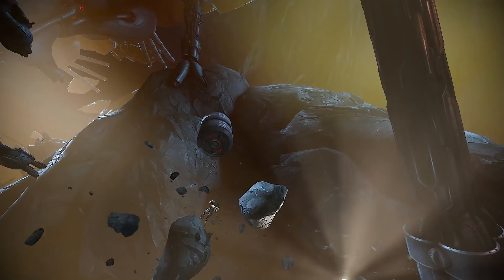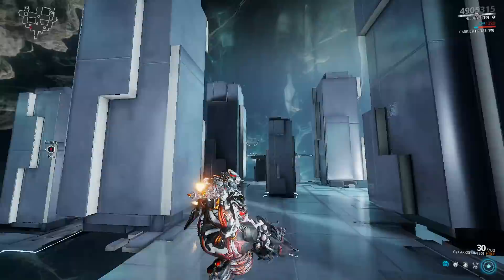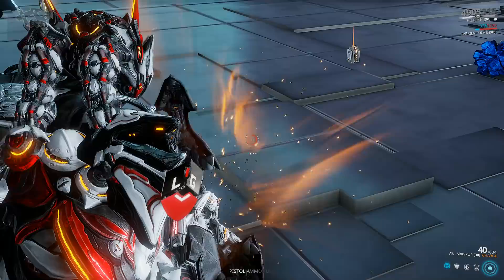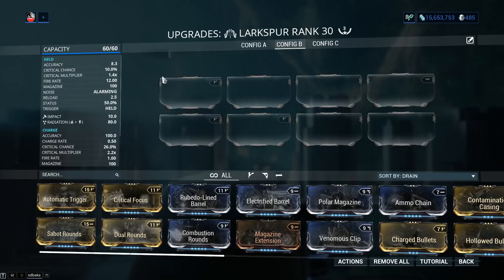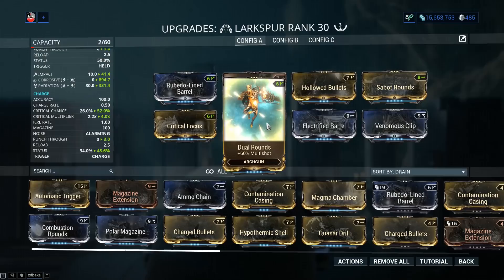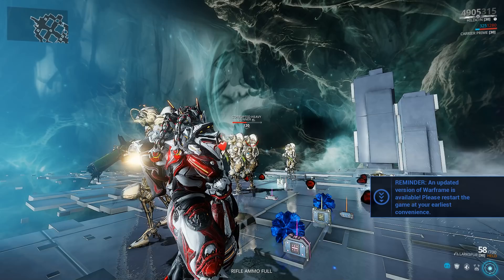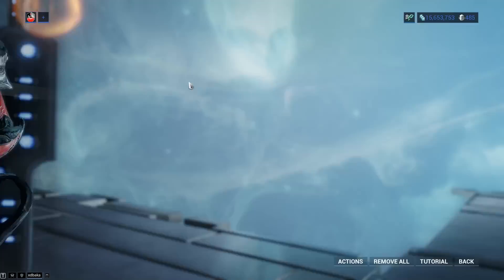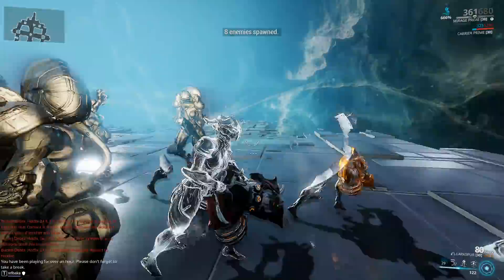Larkspur Build 2019 (Guide) - The Arch-Overlord (Warframe Gameplay)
With the release of Hildryn also came a brand new Arch-Gun called The Larkspur and with it an Amprex-like version for our heavy gun collection!
The weapon features two fire modes. In the primary fire mode the Larkspur sports a high status chance bow low critical chance. The Primary beam does arch to additional enemies and without the use of punch-through it seams that a maximum of five enemies ca be damaged simultaneously. The range of the arch appears to be four meters from my own testing but the wiki claims otherwise.
The Larkspur also appears to be losing damage with each and every single jump. From what I observed approximately twenty percent per jump but I may be wrong as this was rather difficult to accurately test. Finally, the range of the main beam is a staggering forty meters!

The secondary fire mode is a charged shot that releases a plasma bomb with an eight meter radius. The explosion can do self-damage and the shot can be held-in for about three seconds after its fully charged. The projectile has travel time but no projectile fall-off and it also benefits from "Infinite body punch-through" so aiming for the feet of opponents to get the explosion damage is highly advised.

It's hard for me not to love everything about this weapon. I'm all about spacey-futuristic weapons and this one checks all the right points and has a serious amount of power to back-up its looks! I highly recommend the Larkspur to just about anyone regardless of what build you chose, the weapon does not disappoint.